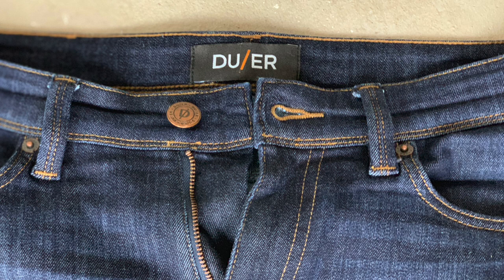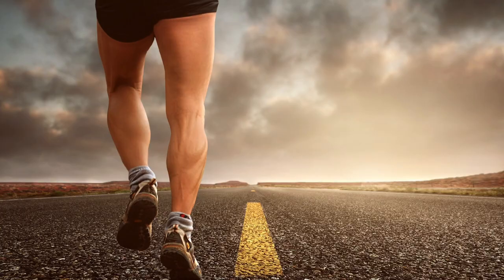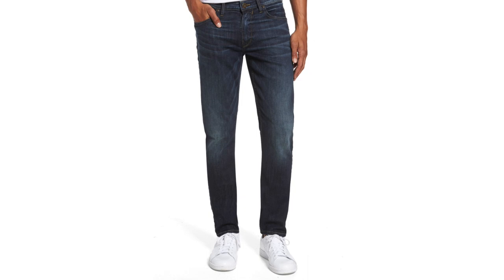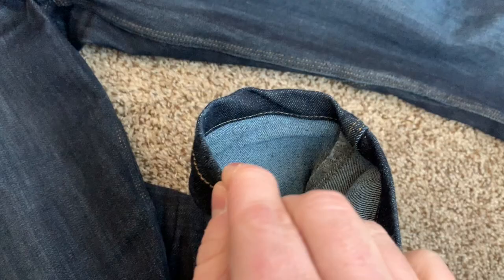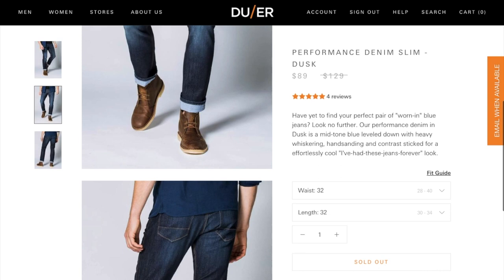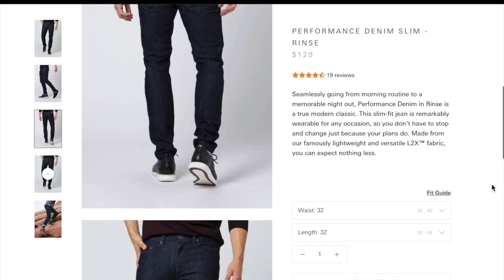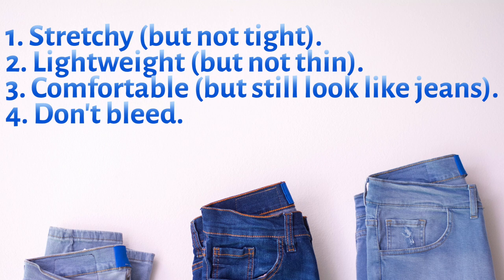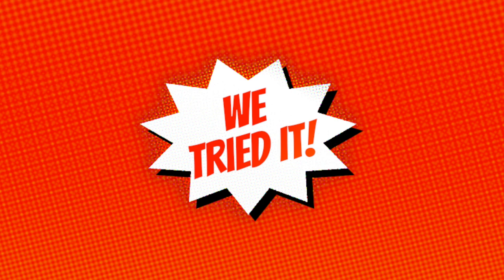Duer Jeans Review - Our honest, 6-month Duer Review. Are they really that comfortable?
We've been testing Duer Jeans for about the past 6 months. Watch our full Duer Jean Review to learn if Duer really makes the ultimate jean. We answer your pressing questions:
- Are Duer Jeans really that comfortable?
- Are Duer Jeans really that flexible?
- Are Duer Jeans worth the extra cost?
- Are Duer Jeans Durable?
- Do Duer Jeans look like real jeans?

Are the Dish and Duer some of the best pants for men? Watch our honest Duer Jeans review now!